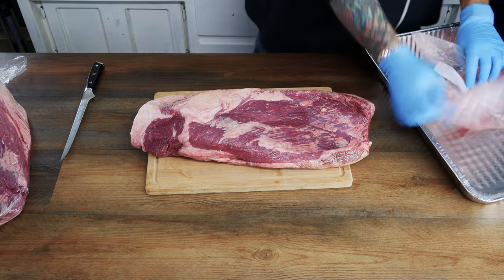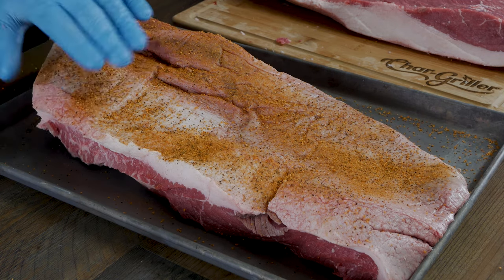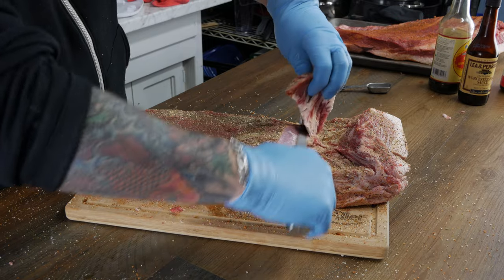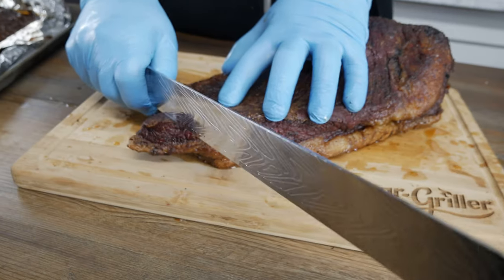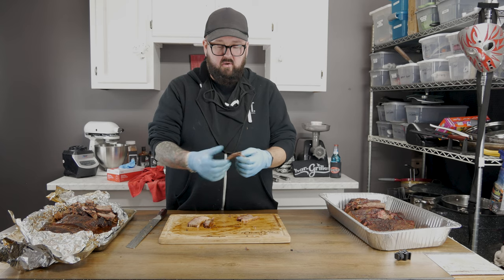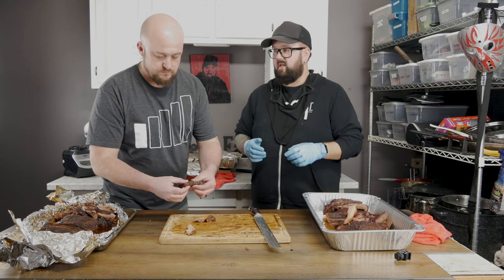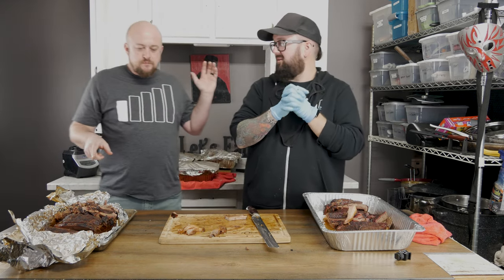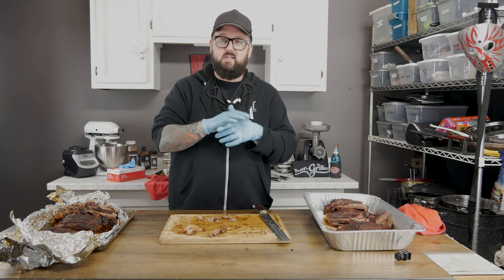My Brisket Recipe vs Joshua Weissman's Brisket Recipe - ME VS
I'm an award winning pitmaster and I'd put my brisket recipe against anyone's any time. So that's what I'm going to do, I want to see how I stack up against top level youtube chef, Joshua Weissman.  I make a living off of my smoked meats, so let's see if we can "But Betterer" Mr. But Better himself.

@skullandmortar everywhere.

Equpiment I Use

+Knives+
+Grills/ Smokers +
Pit Boss Copperhead XL
Cuisinart 22" Flattop
+Thermometers +
MEATER Thermometer
+Misc+